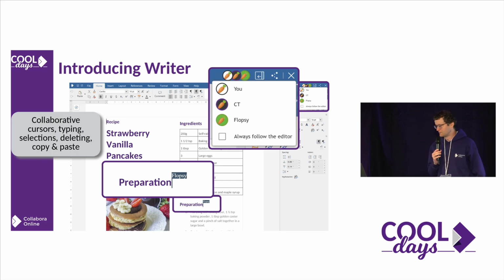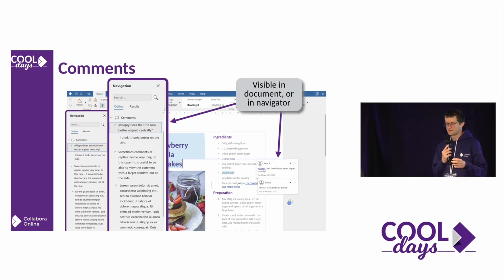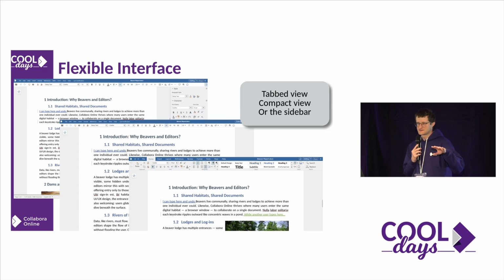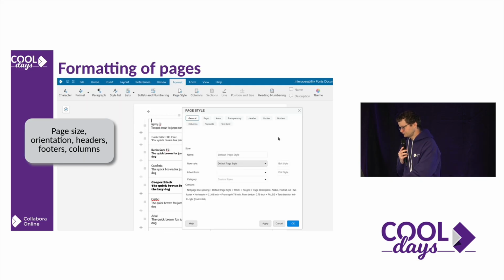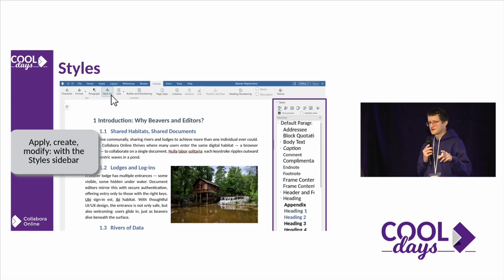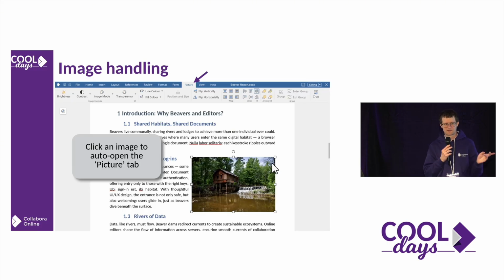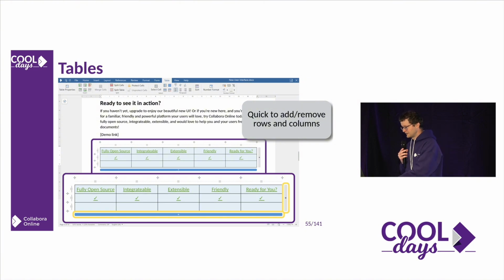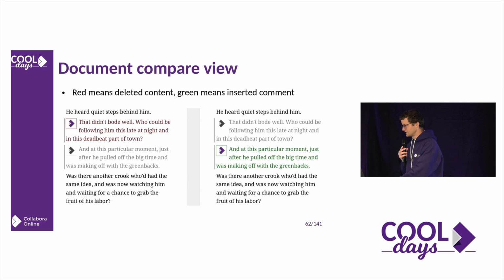Deep Dive – Writer Overview by Miklos Vajna